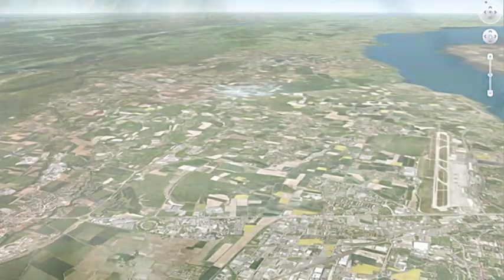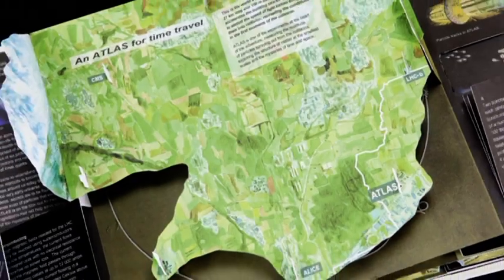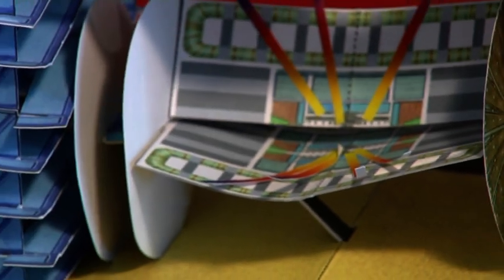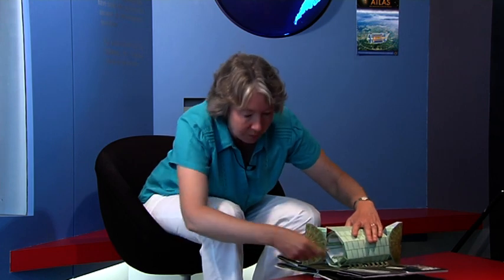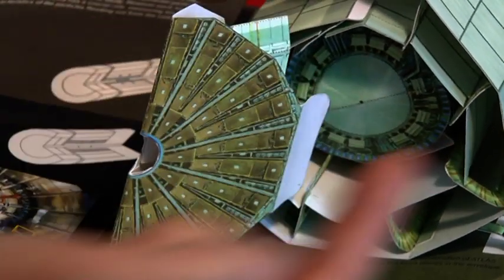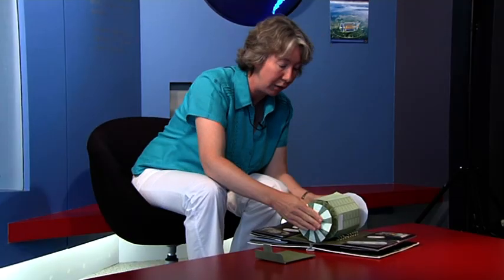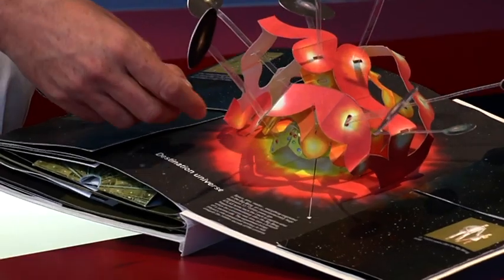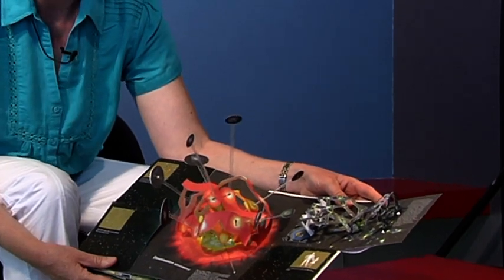Voyage to the Heart of Matter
Discover CERN's new pop-up book! 7000 tonnes of metal, glass, plastic, cables and computer chips leap from the page in miniature pop-up, to tell the story of CERNs quest to understand the birth of the universe. Published by Papadakis, on sale end November 2009.
Become a fan on facebook for regular updates and news about CERN and the ATLAS experiment.